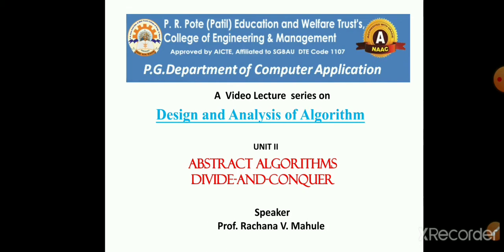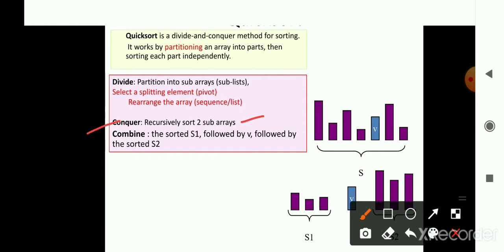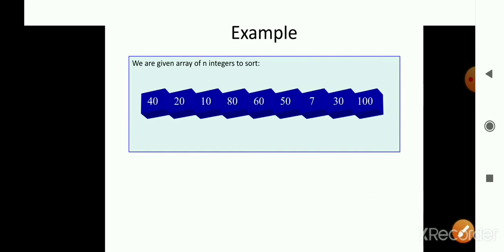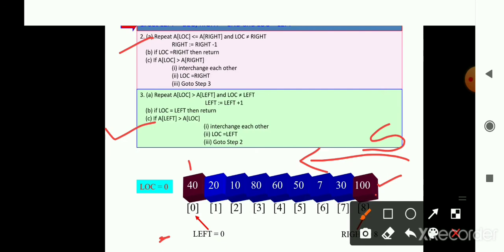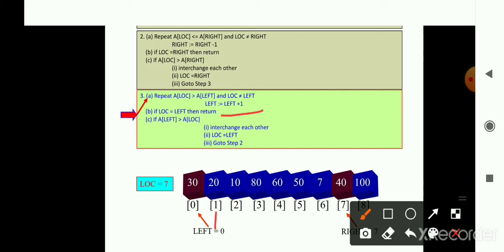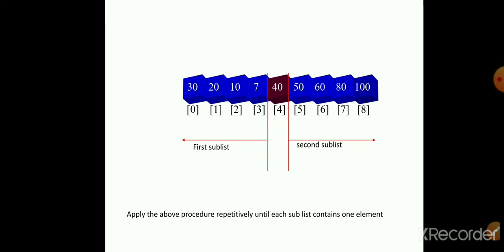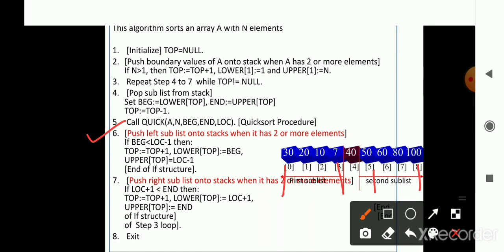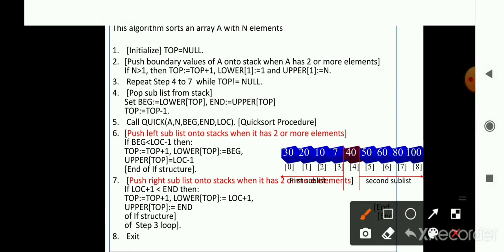DSA Unit 4 -Lecture 32-Quick sort